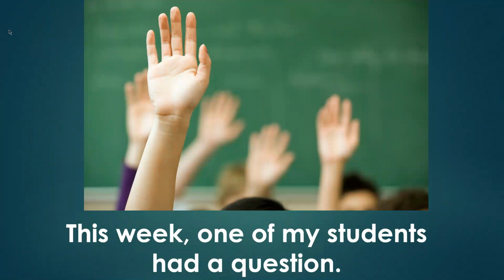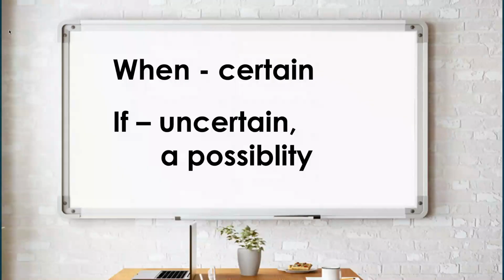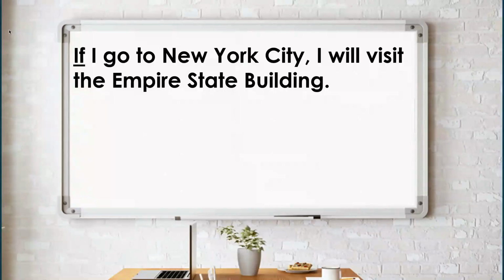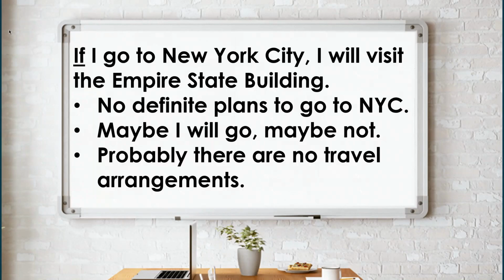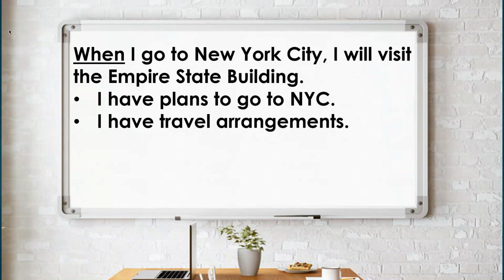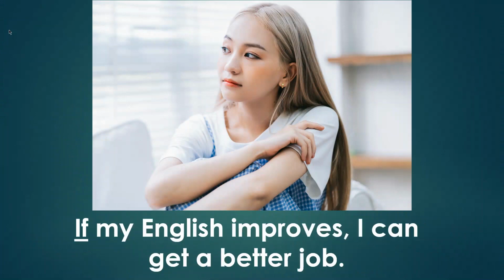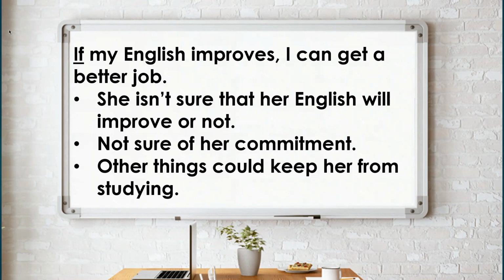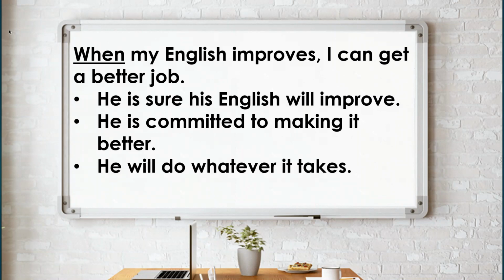When vs If (in the English Language)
When vs If in the English language can be difficult for students to understand.  In this free English lesson online you will learn to tell the difference between when to use "when" vs "if" and the meaning of each.

Timecodes
0:00 – Introduction
0:18 -  Understand the difference
0:37 - Example
1:40 - "When" vs "If" - Implications for talking about goals
2:44 - "If" to introduce conditions